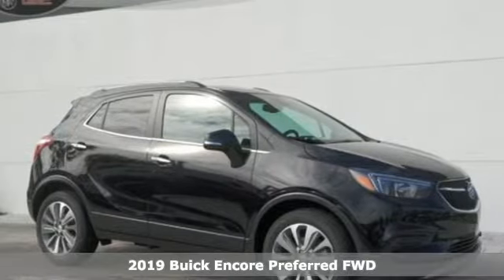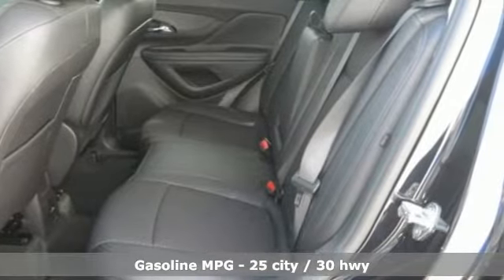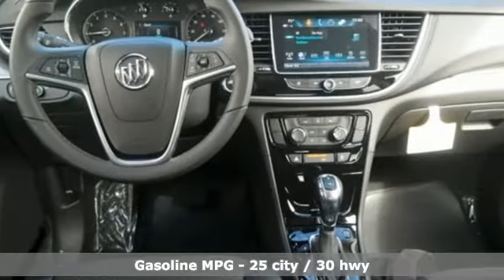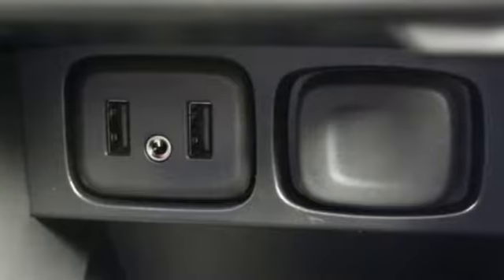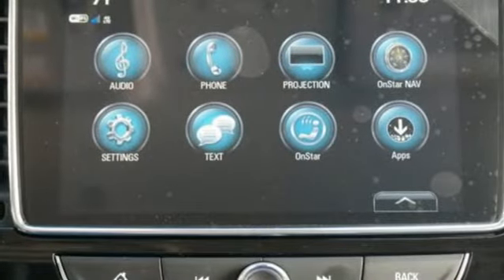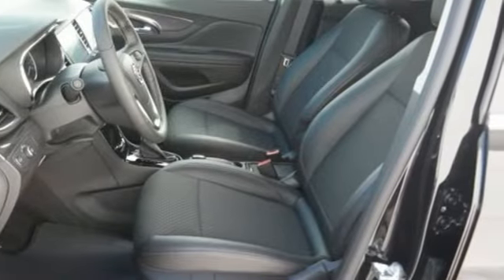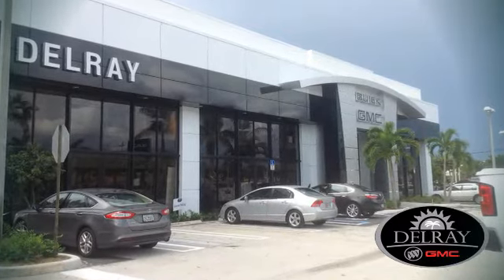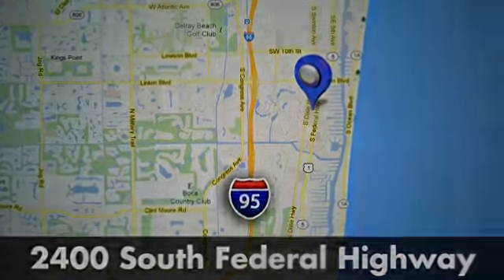2019 Buick Encore Delray FL West Palm Beach, FL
Year: 2019
Make: Buick
Model: Encore
Trim: Preferred
Engine: 4 Cyl. 1.4
Transmission: Automatic
Color: Ebony Twilight Metallic
Interior: Ebony
Stock #: 800009B
VIN: KL4CJASB6KB800009
Price includes: $2,500 - GM Bonus Cash Program. Exp. 01/31/2019, $1,500 - General Motors Consumer Cash Program. Exp. 01/31/2019, $250 - GM Extended Family Card and Buypower Card Bonus Cash Offer. Exp. 01/31/2019, $2,500 - GM Lease Loyalty Towards Purchase Private Offer. Exp. 01/31/2019

Address:
2400 S. Federal Highway